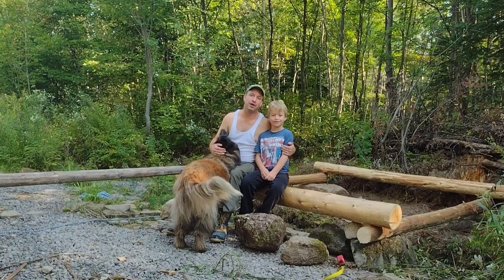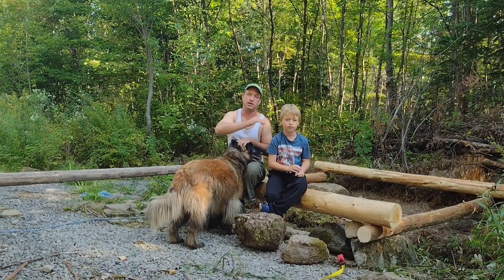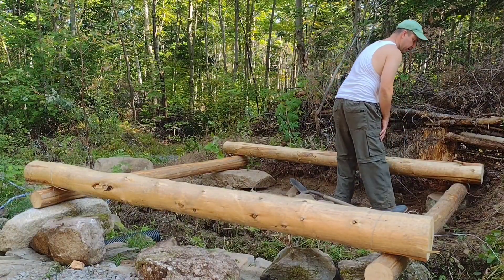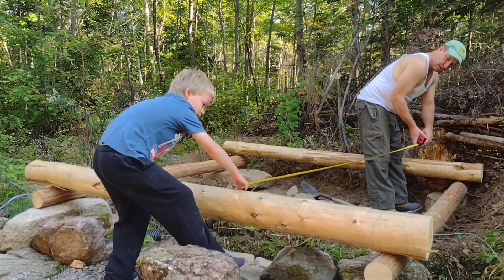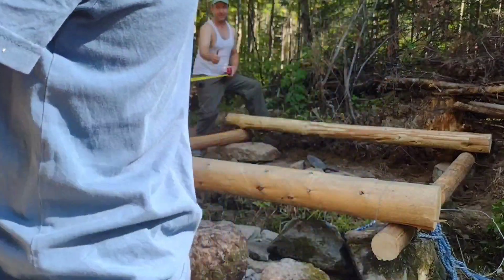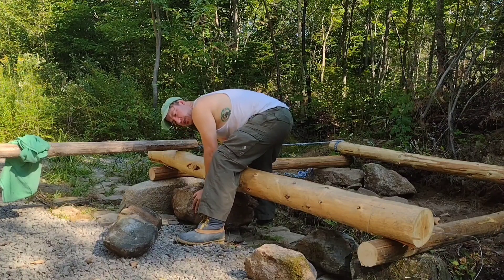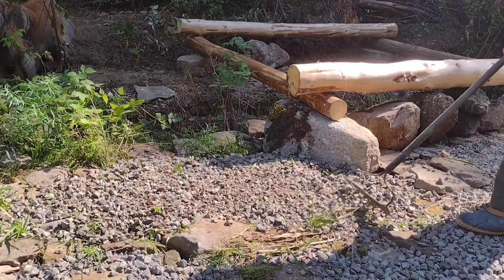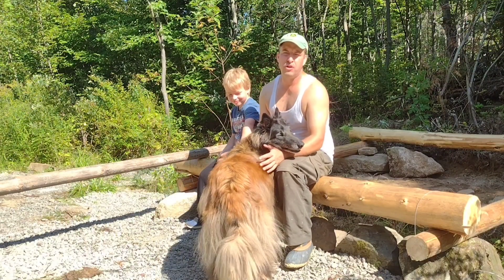Fortified blockhouse build pt.1